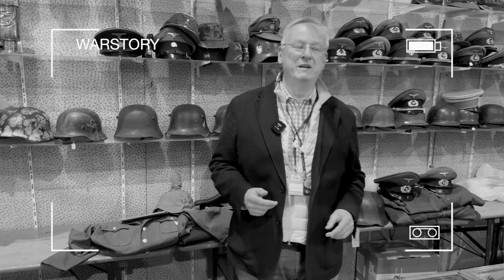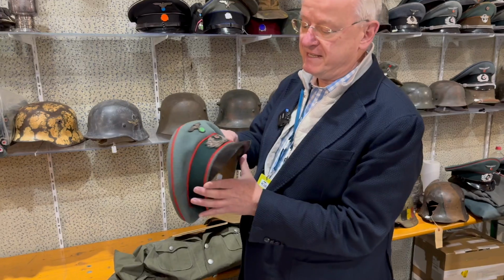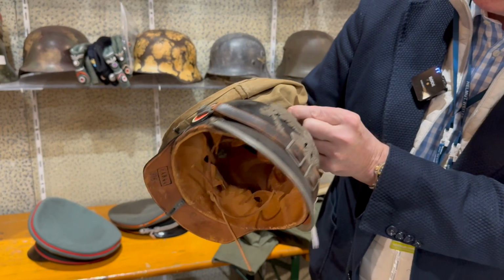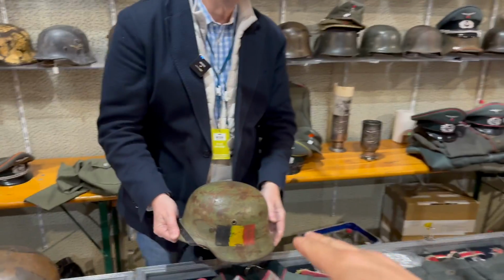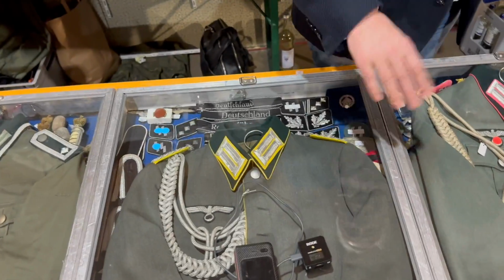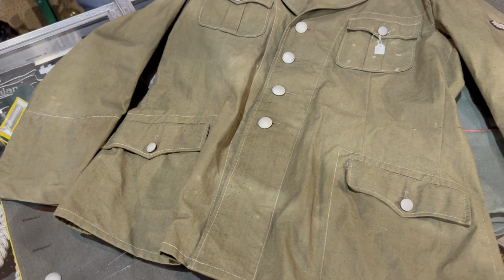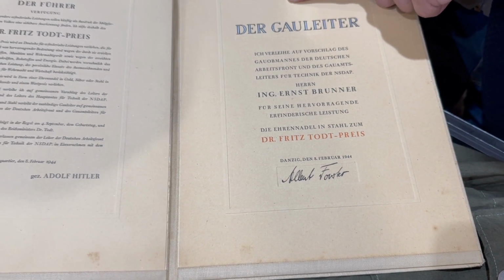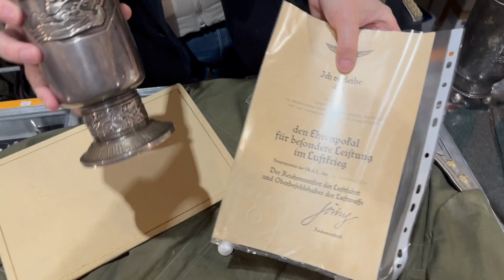Helmut Weitze interview. Prices and purchases at the SHOW! Germany 2024